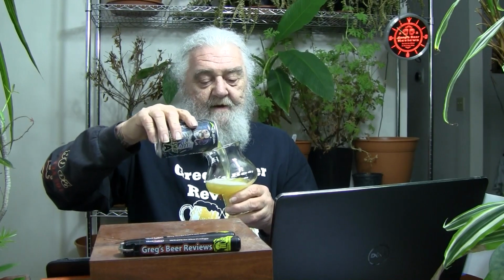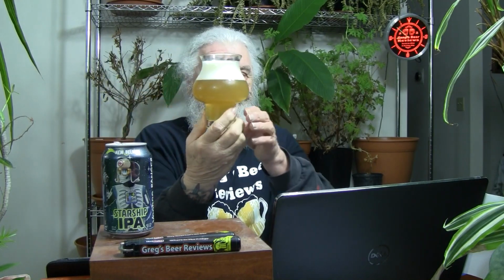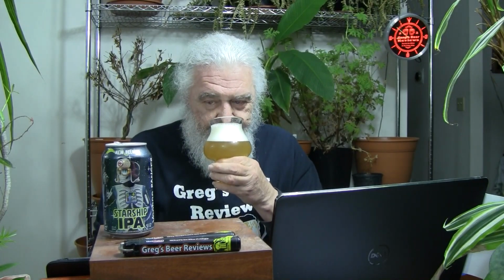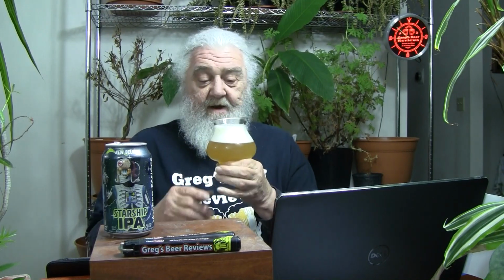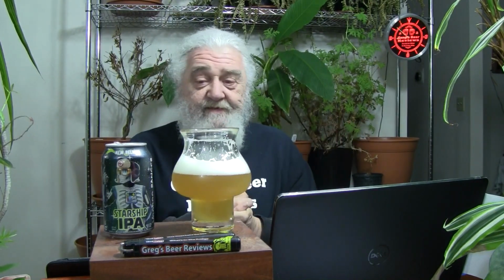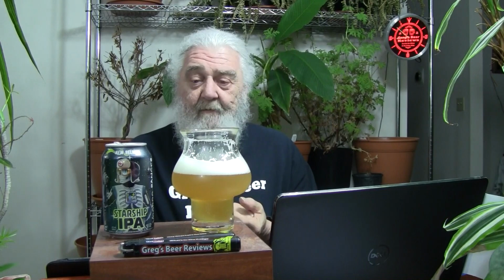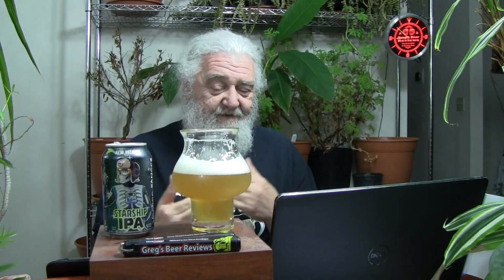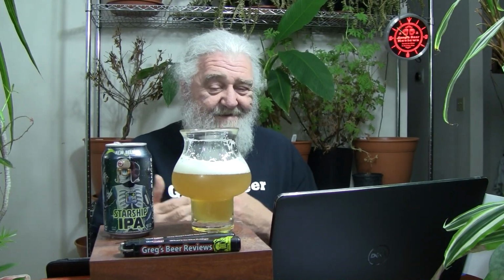Beer Review # 3740 New Belgium Brewing Voodoo Ranger Starship IPA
New Belgium Brewing Voodoo Ranger Starship IPA
my other Youtube channel - mrgregpuckett
BEER SCALE
1=UNDRINKABLE
2=Nasty=F
3=Poor=D
4=Average=C
5=80-84=B-
6=85=B
7=86-89=B+
8=90-94=A-
9=95-99=A
10=100=A+
CHEERS!